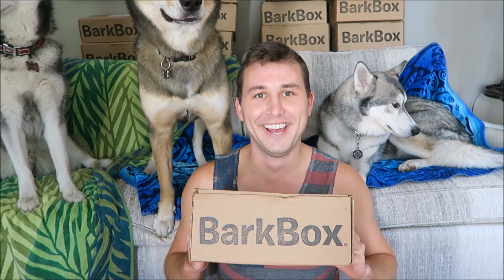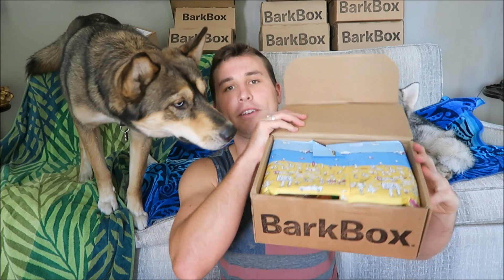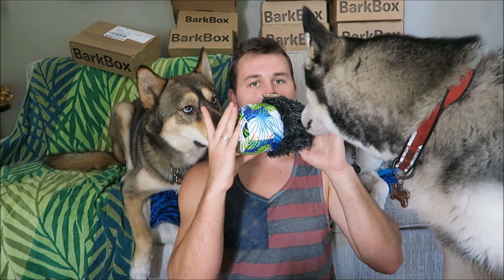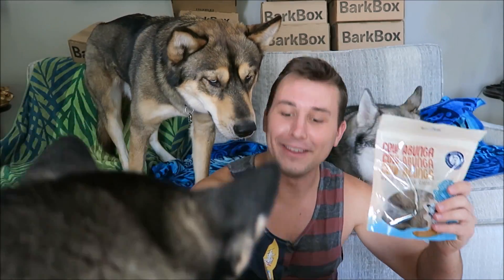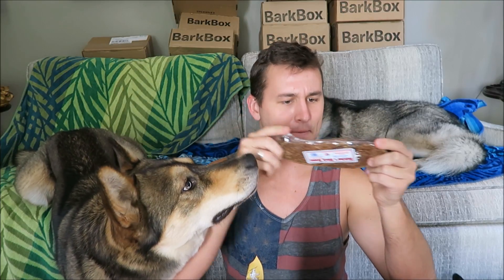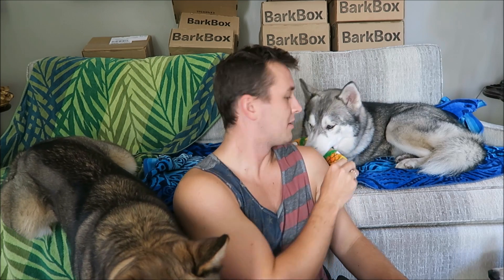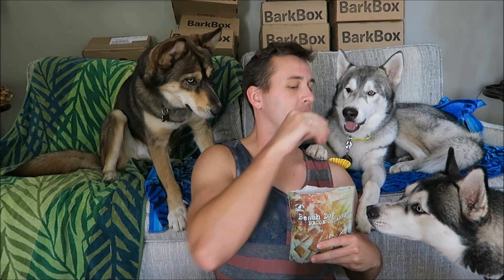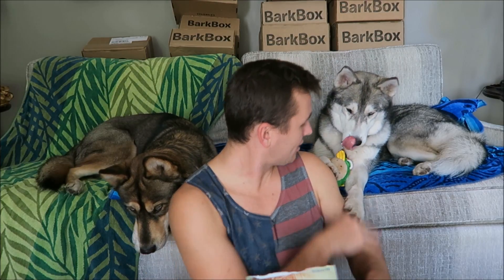BARKBOX UNBOXING | August 2016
BarkBox is a monthly subscription box that sends your cute puppy two treat bags, two toys, and a chew bone every month. I can't have any more referrals since I have maxed out but the link below will get you a free box when you sign up as well as get the person a free box!

Both toys are still alive for now.

BarkBox is a monthly subscription box that will send you treats (all made in the USA) and toys every month! You can choose between small (0-20), medium (20-50), and large (50+), and if you want to upgrade to have an extra toy each box, you can! You can also email and request to have only more durable toys if your cute puppy is a heavy chewer.